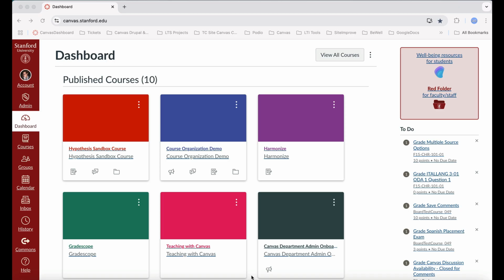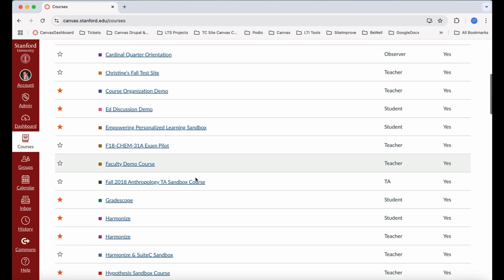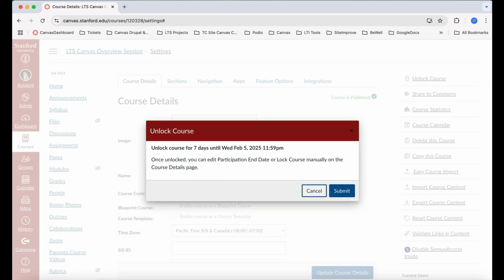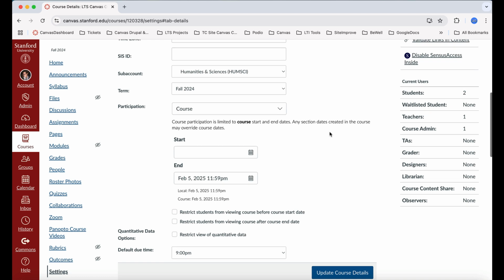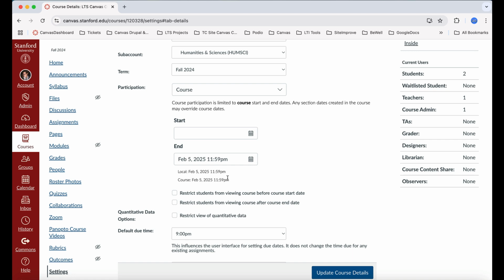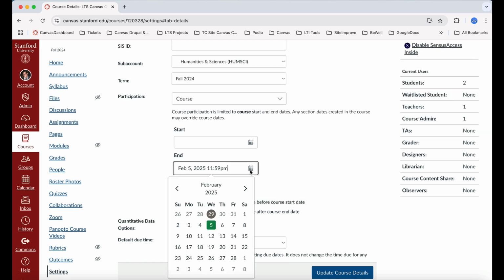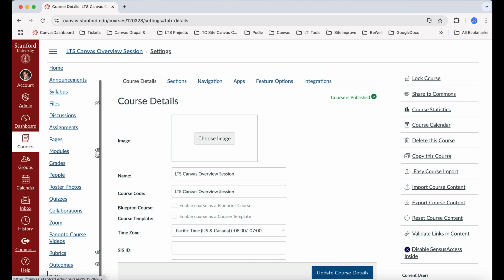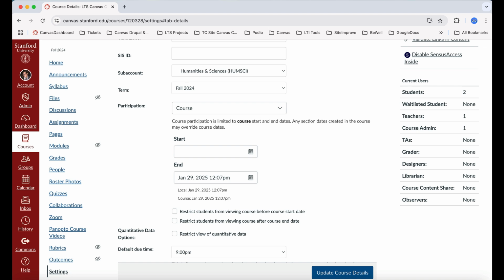Unlock Canvas Course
Unlock a Canvas course tutorial approximately 4 minutes long.